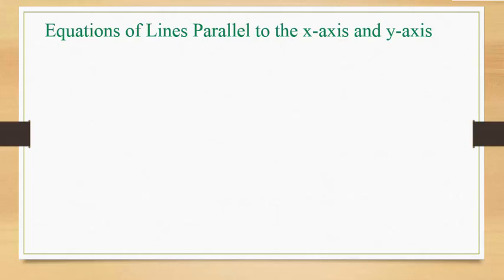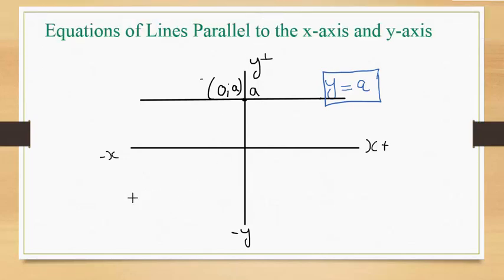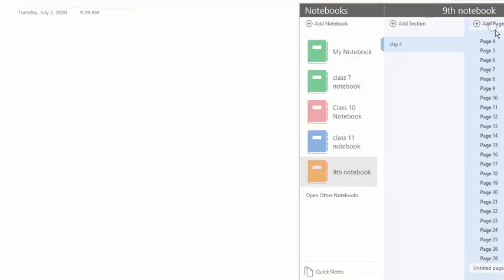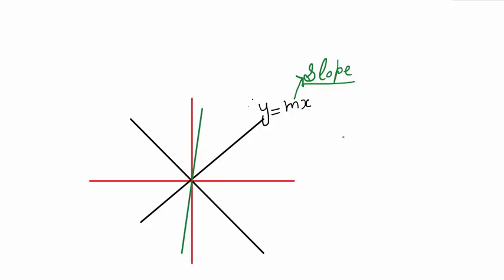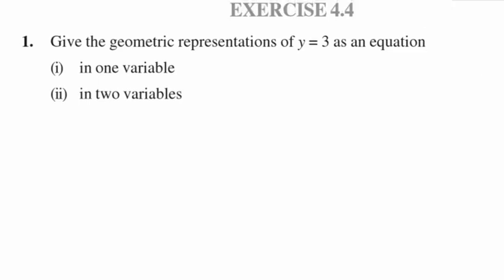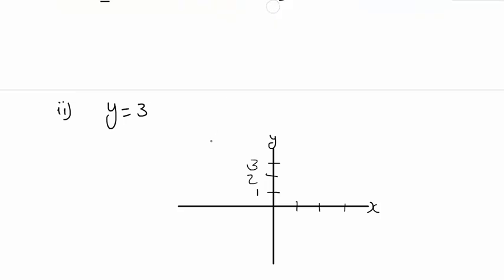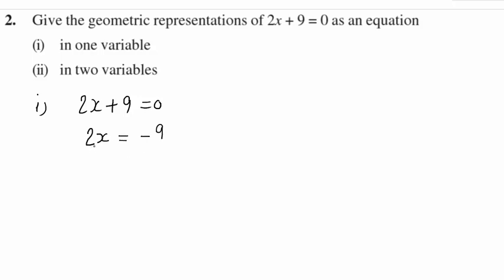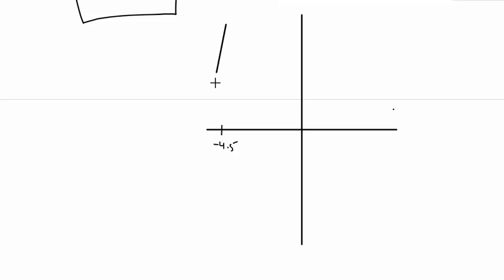class 9 chapter 4 Linear Equations in Two variables part 5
equation of line parallel to Y-axis and X-axis